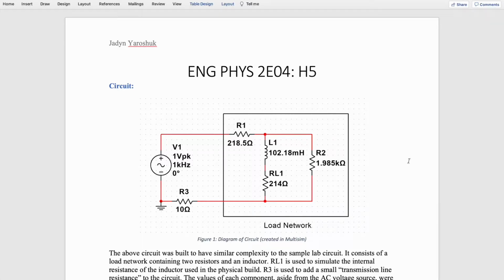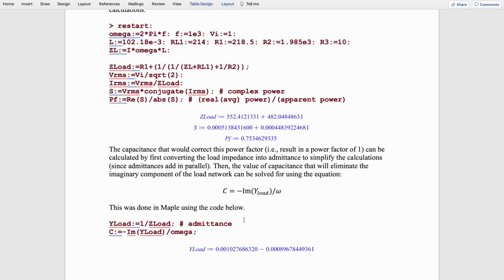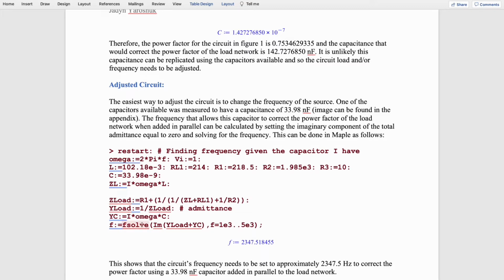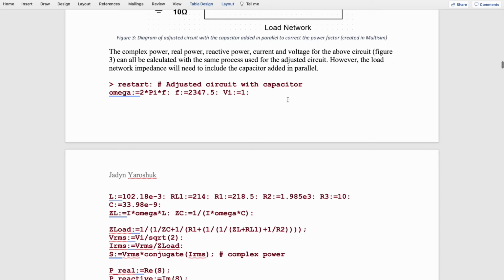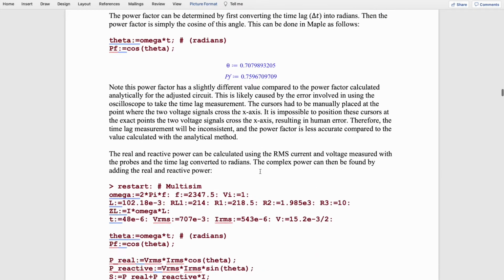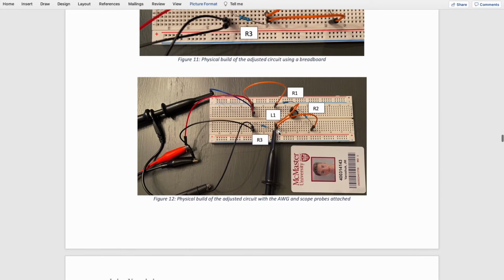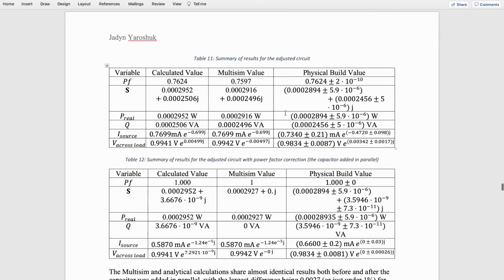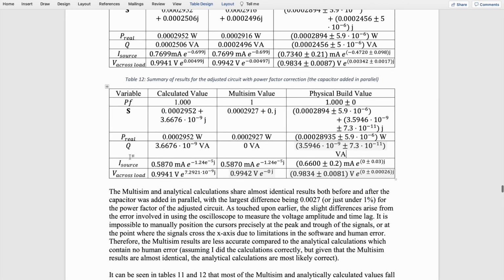H5 Video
Here is my lab report video which briefly explains the problem and solution method, and presents the results.